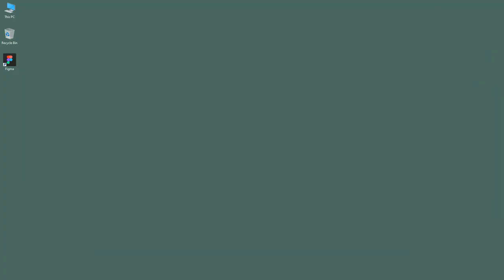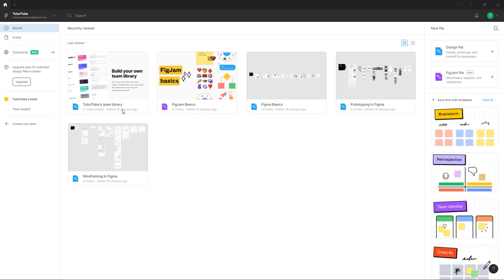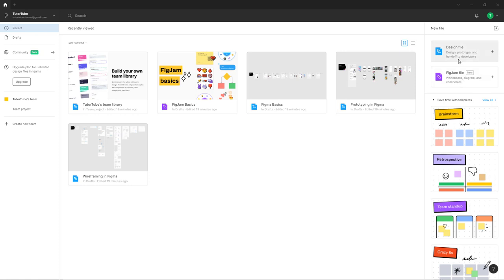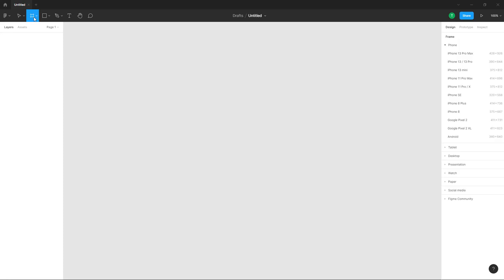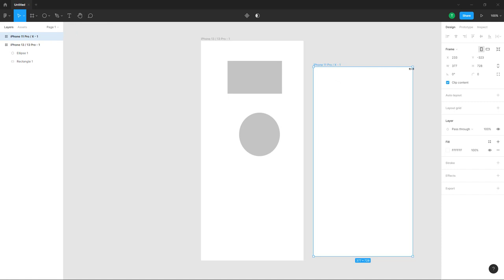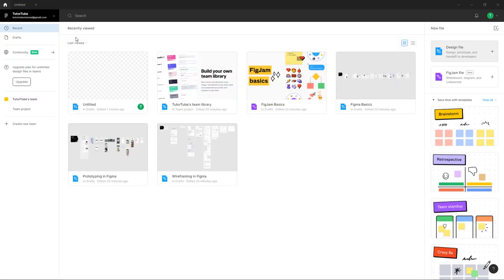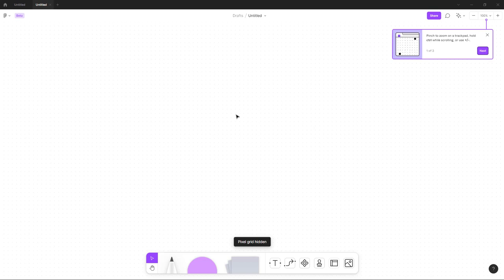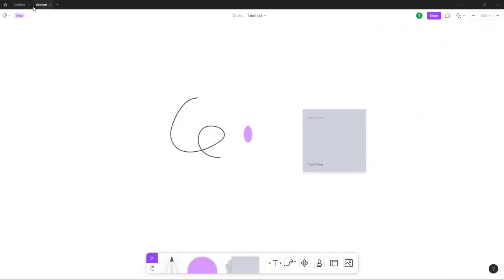Figma Tutorial - Lesson 3 - Figma Interface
In this tutorial, we will be discussing about Figma Interface in Figma